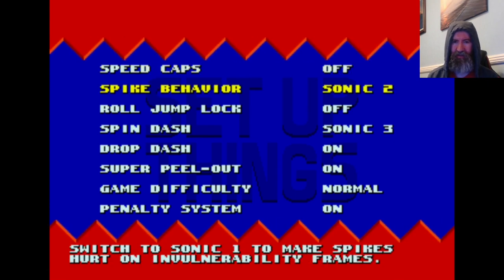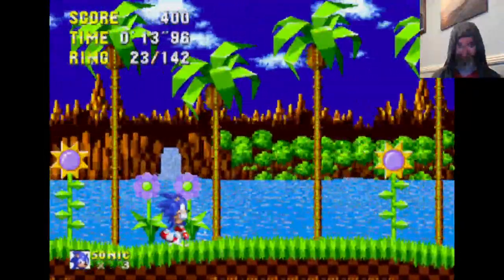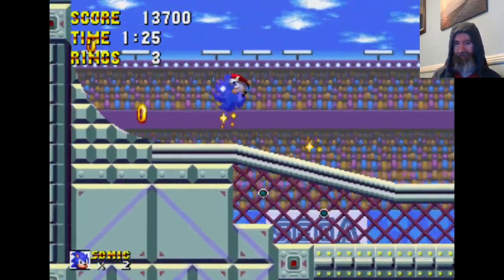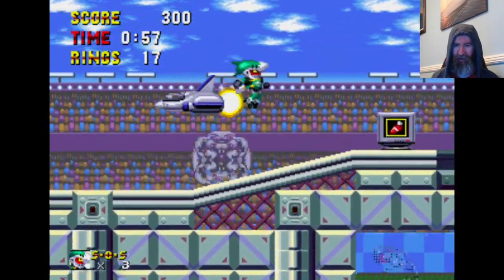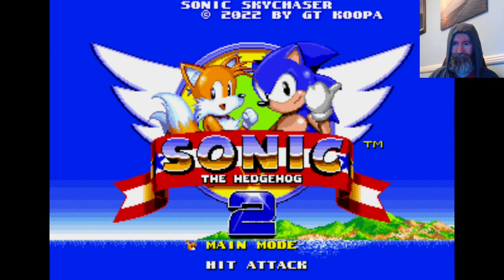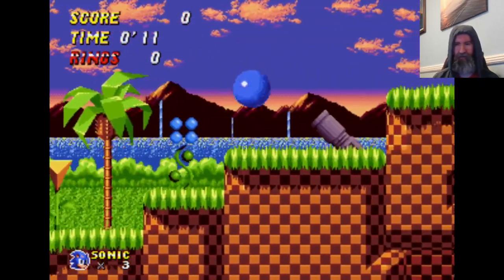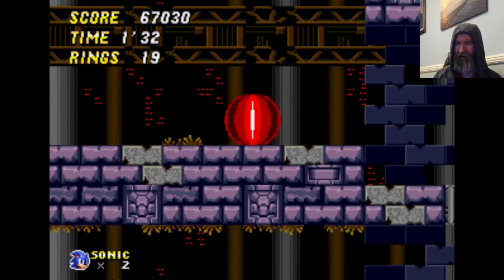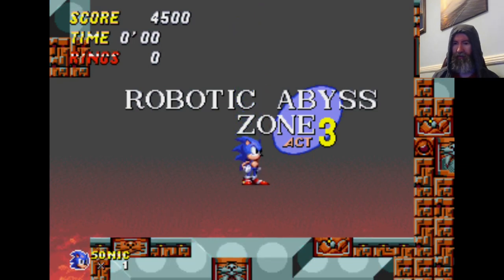Sonic Hacking Contest 2022 ~ Part 1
Me on twitch playing various ROM hacks from Sonic Hacking Contest 2022 which are held every year.

Streamed on 18th February 2023.

Here's the link to the hacks down below and go to SHC2022 and you will find them all in the list:

0:00:00 Talking
0:01:08 Sonic 1 - Score Rush (By Giovanni)
0:09:57 SONIC DELTA 40Mb (Sonic Delta Next) (By Neto)
0:19:47 Sonic & Johnny (By Lone Devil)
0:38:49 SHC2022 Sonic.EXE Mega Drive (By lavagaming1)
0:48:29 Sonic Skychaser (By GTKoopa)
0:54:59 Sonic Sunventure (By Scrap Sorra)